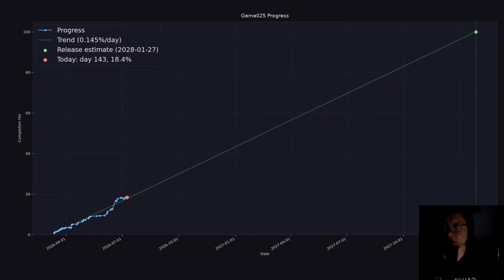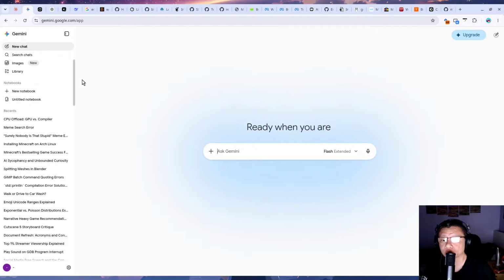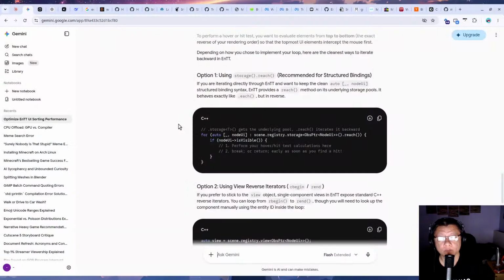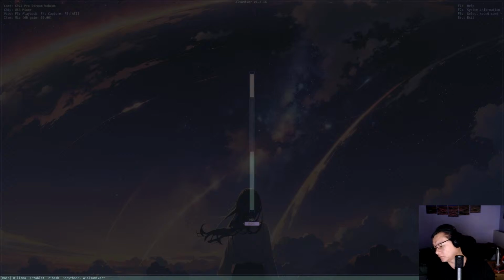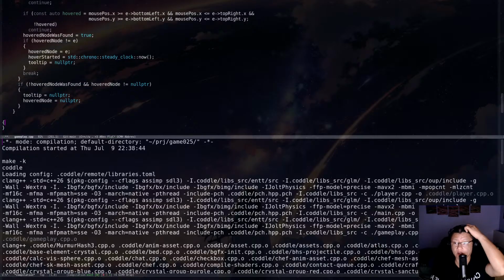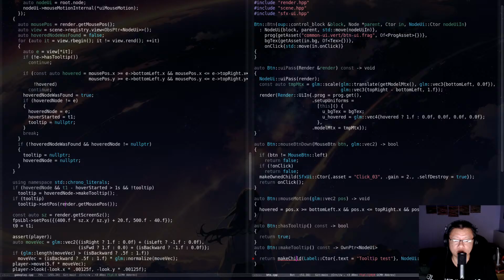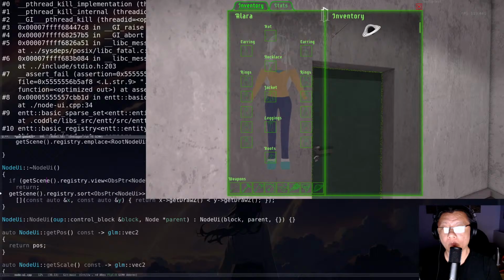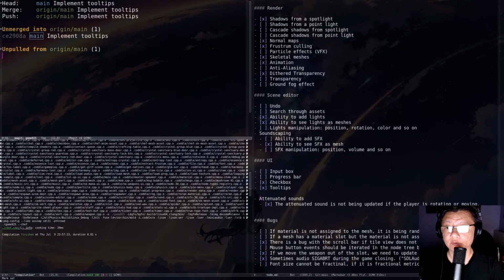🔴 C++ | No Engine 3D Game | (day 143, progress 18.4%)